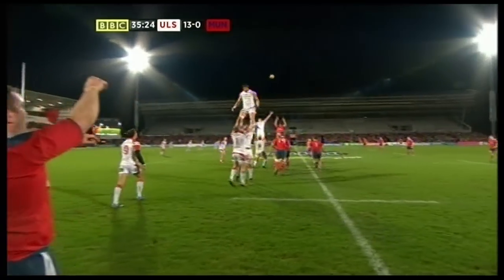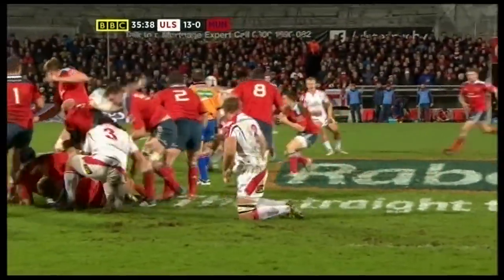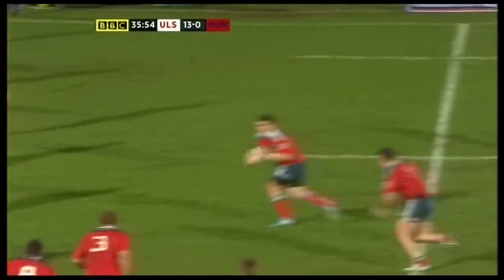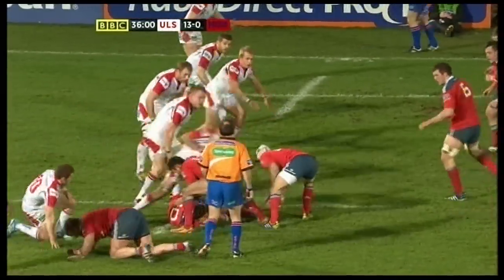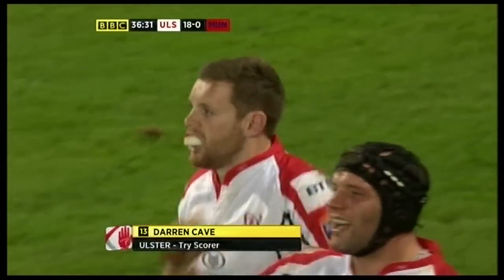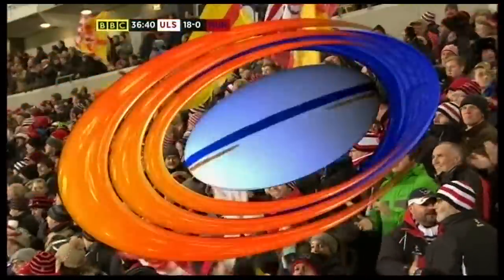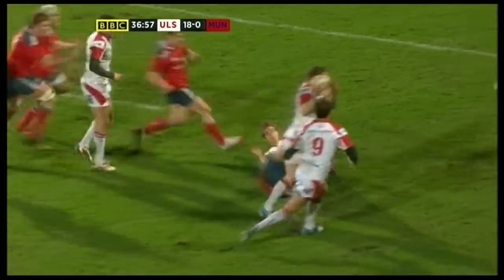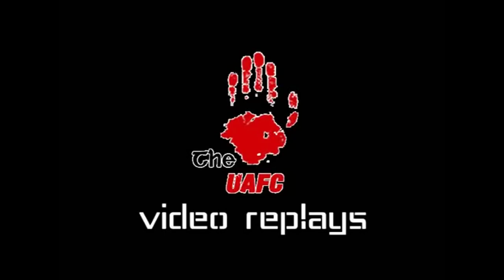Ulster v Munster 03/01/2014 Darren Cave Try